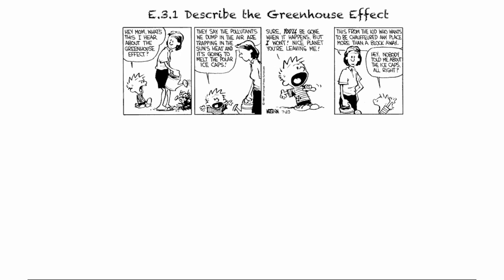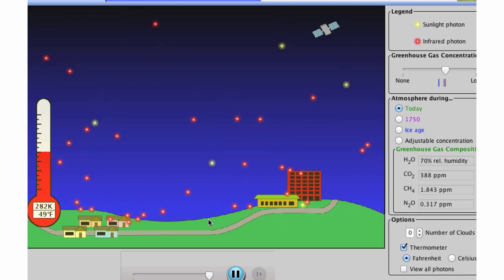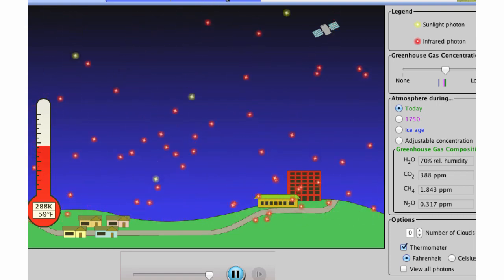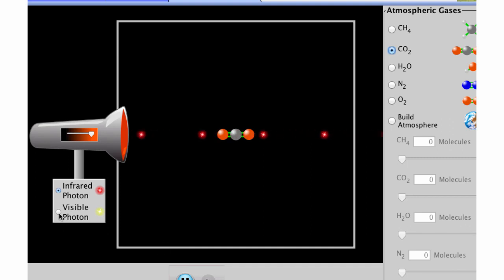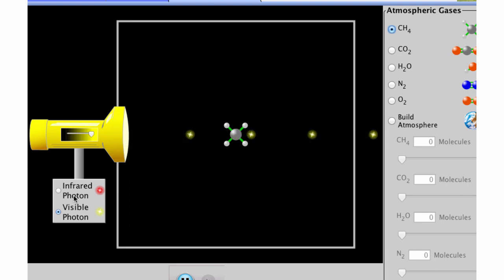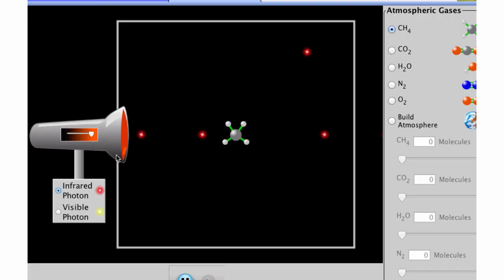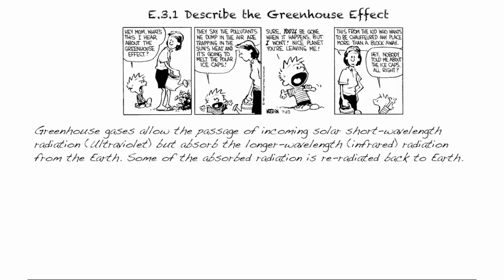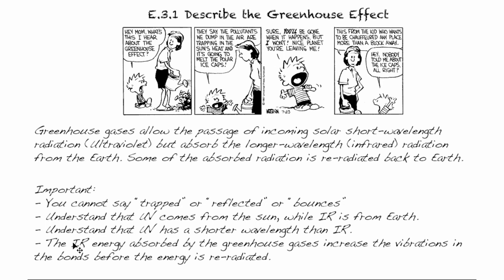E.3.1 - Describe the Greenhouse Effect - IB Chemistry - Mr. B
E.3.1 Describe the Greenhouse Effect

Greenhouse gases allow the passage of incoming solar short-wavelength  radiation (Ultraviolet) but absorb the longer-wavelength (infrared) radiation from the Earth. Some of the absorbed radiation is re-radiated back to Earth.

Important:
- You cannot say "trapped" or "reflected" or "bounces"
- Understand that UV comes from the sun, while IR is from Earth.
- Understand that UV has a shorter wavelength than IR.
- The IR energy absorbed by the greenhouse gases increase the vibrations in the bonds before the energy is re-radiated.